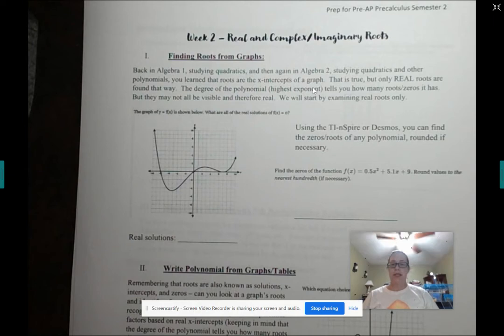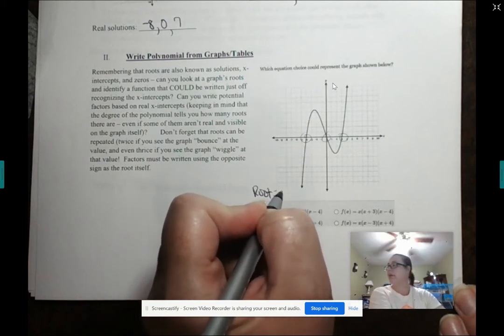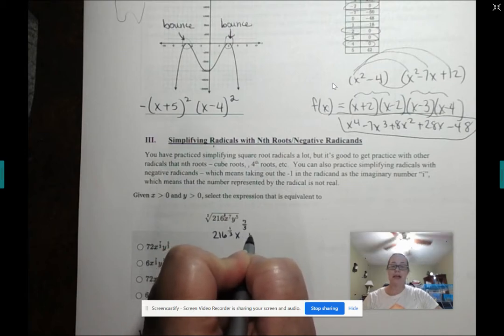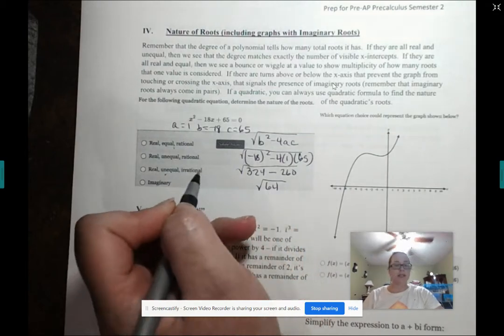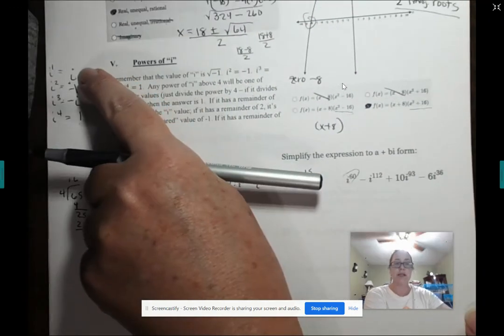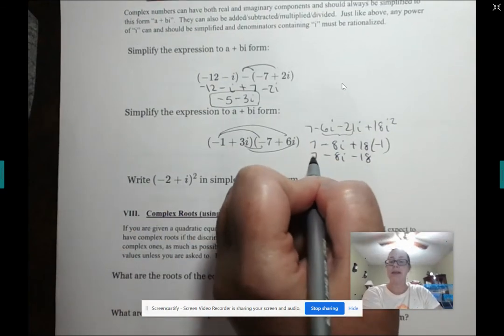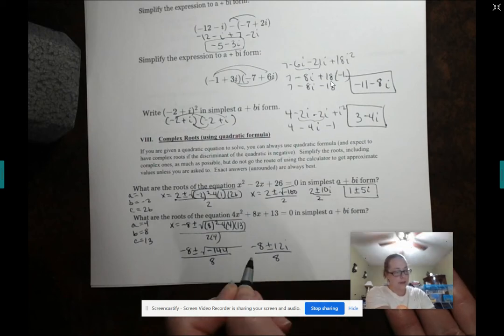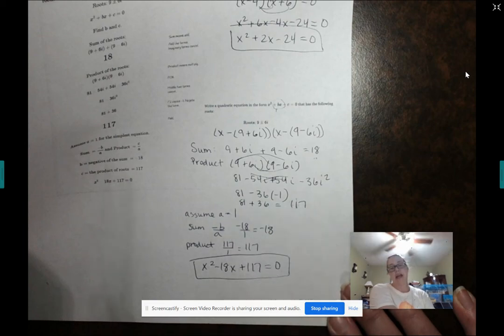Prep for PAP Precal Week 2 - Semester 2 Video